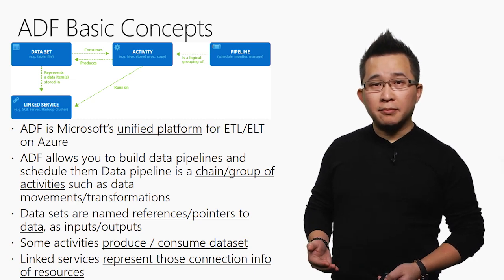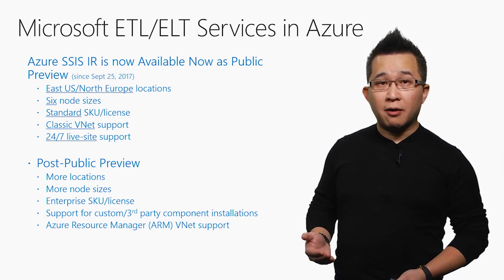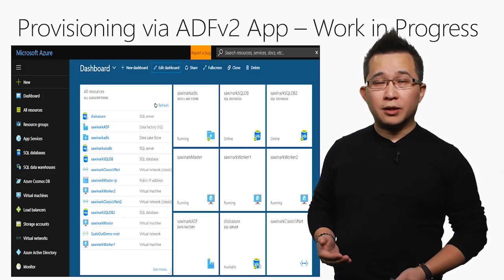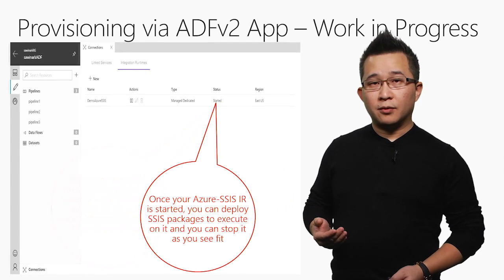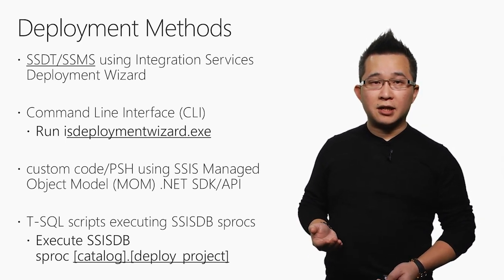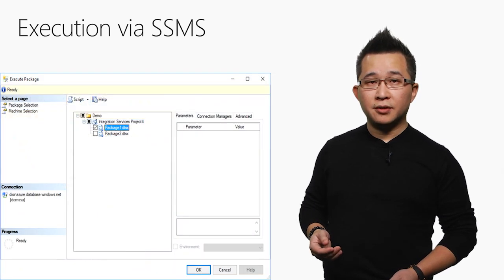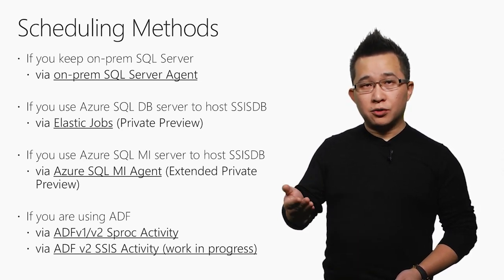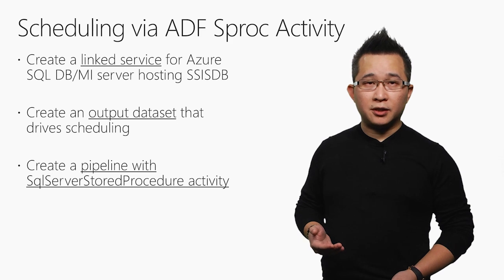Lift and shift SSIS to the cloud by using Azure Data Factory | T138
SQL Server Integration Services (SSIS) customers can easily lift and shift their SSIS packages to the cloud by using the new managed SSIS hosting capabilities in Azure Data Factory, as announced at Ignite. In this session, you’ll learn how to utilize the Integration Runtimes (IR) feature. By spinning-up an SSIS IR in Azure Data Factory, you will be able to execute, manage, monitor, and deploy SSIS packages in the cloud.